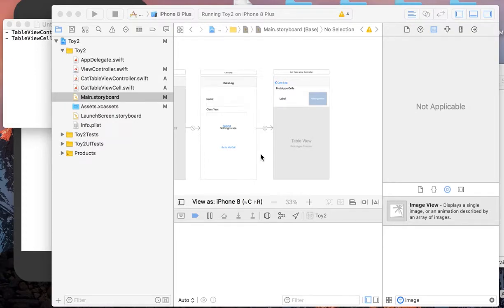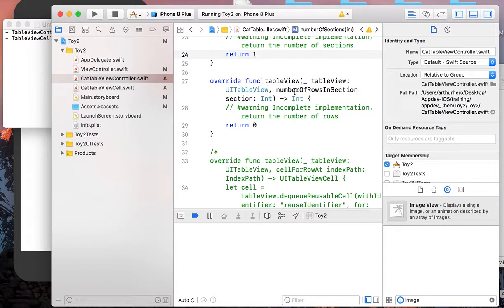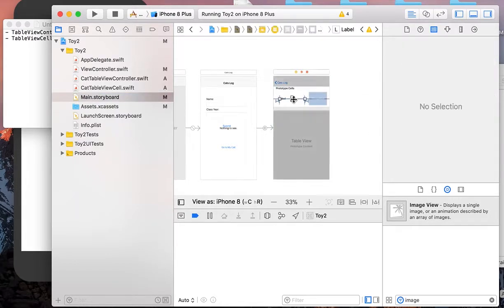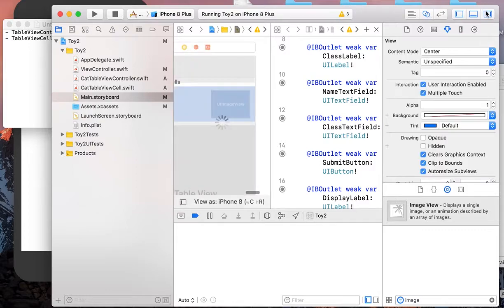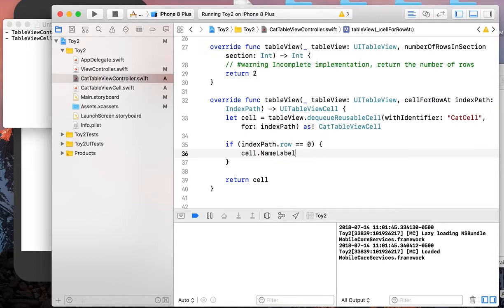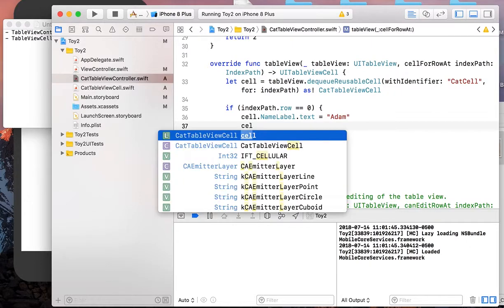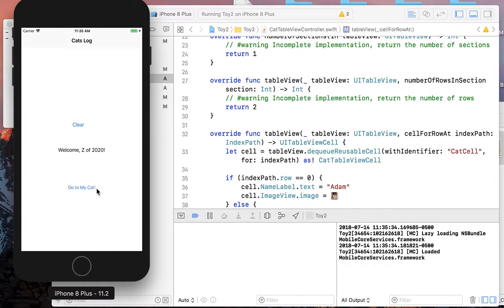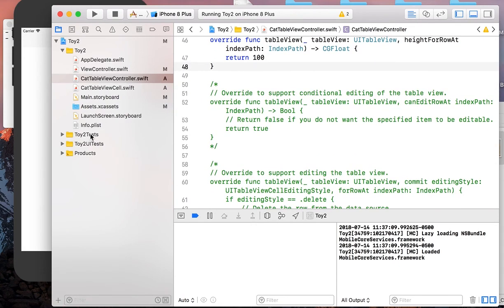6.2 Populate Your TableView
- TableViewController
- TableViewCell
- ImageView